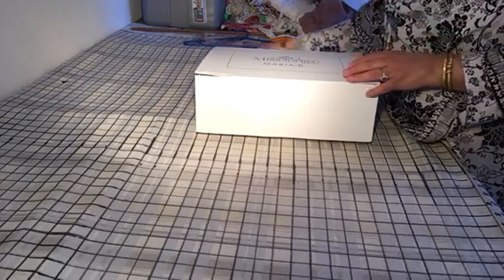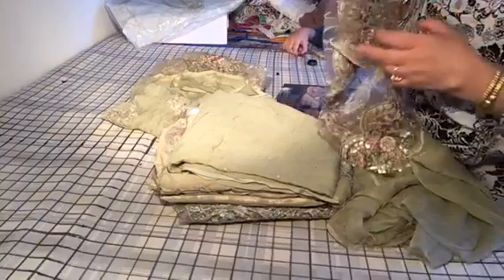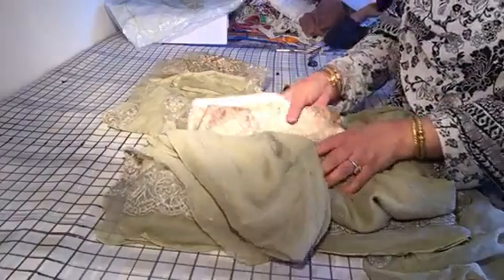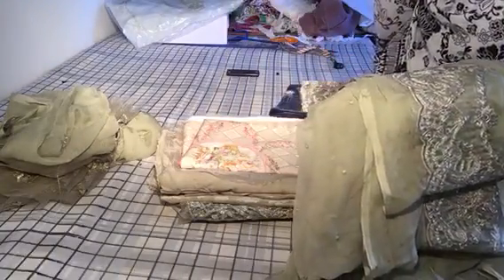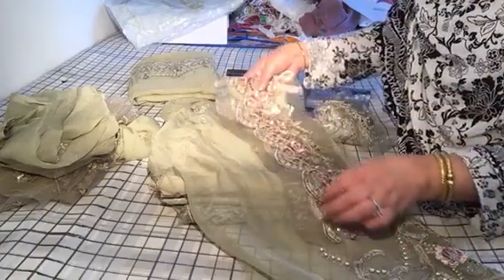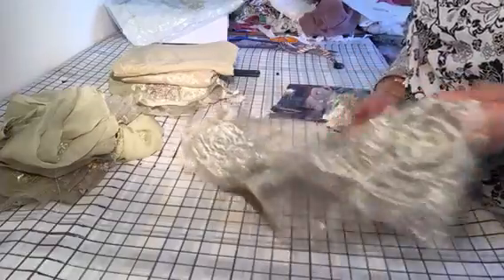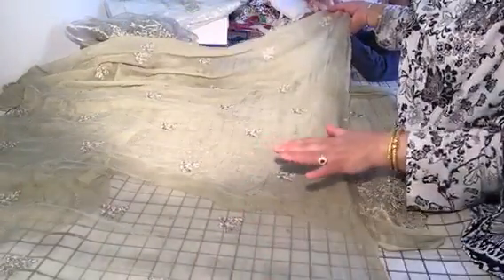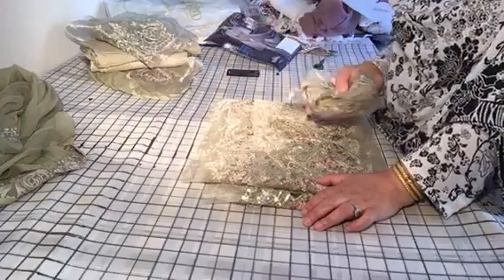Maria B designer wear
A Maria B original called crystals from Swarovski, design no BD02.
These suits retail at £145. Considering how how effort is required on sewing these, my honest opinion would be a waste of money. But then the younger generation who have no value for money or time, these are big demand clothing.